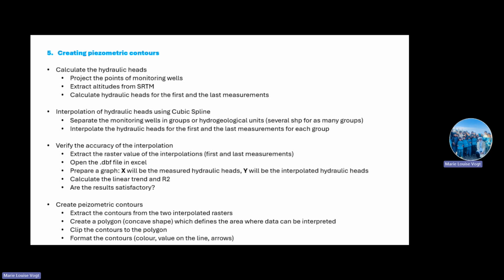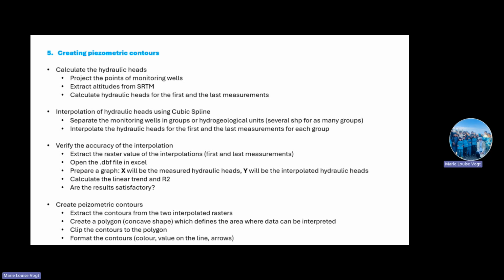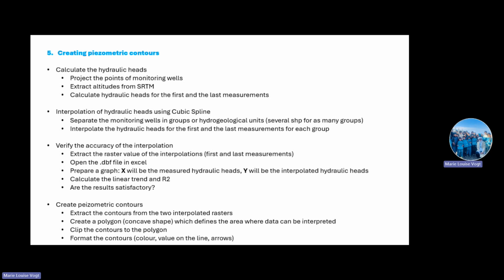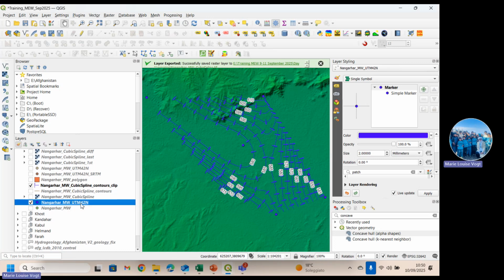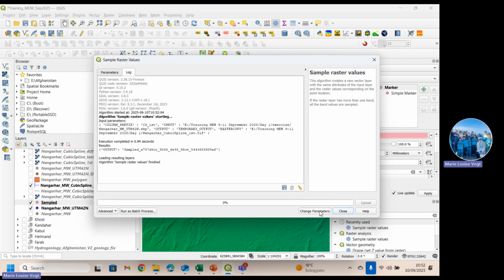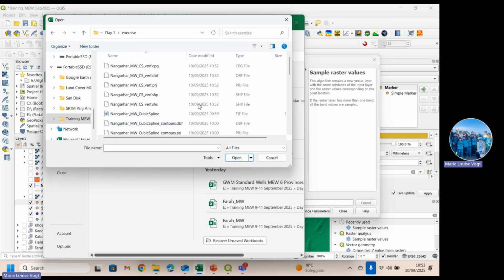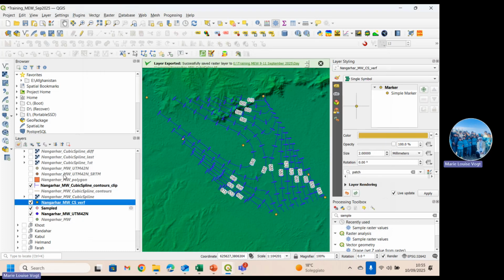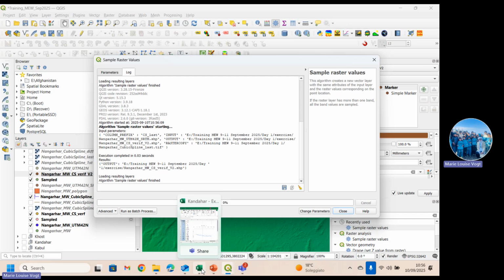part-1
How to estimate groundwater flow direction and depletion by hydraulic head in QGIS.